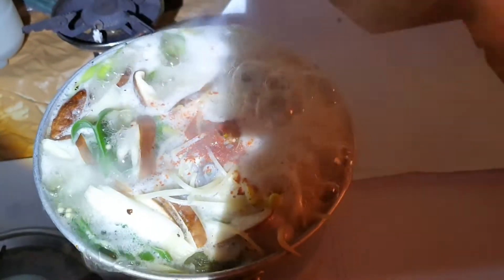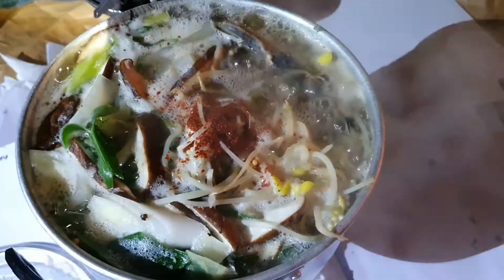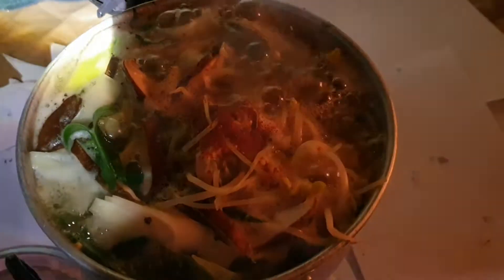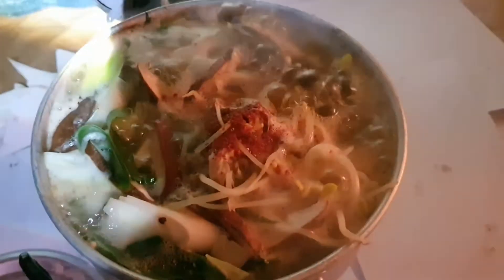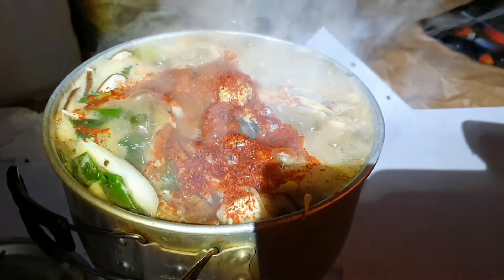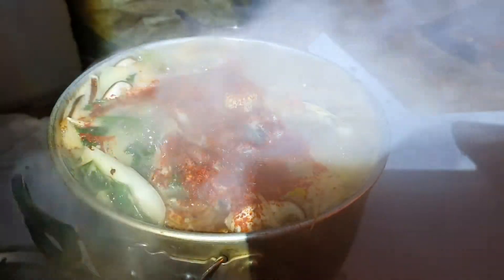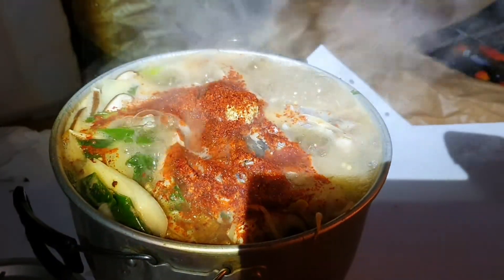동해바다 송지호 해수욕장에서 도루묵 찌개가 바글바글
동해에서 막 건져올린 도루묵 끓는 소리도 싱싱^^